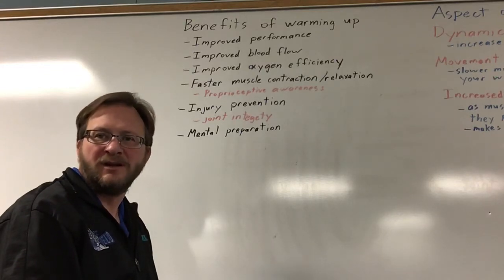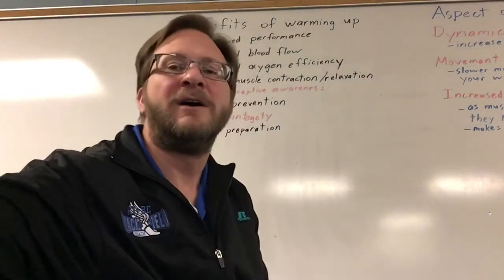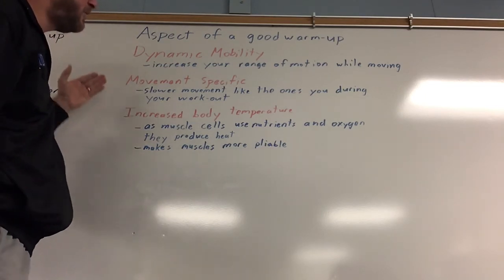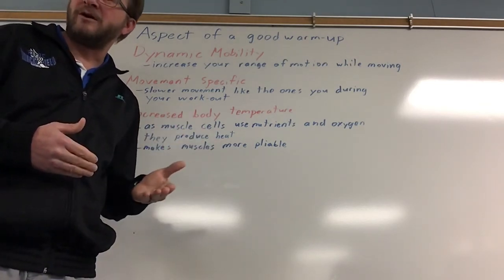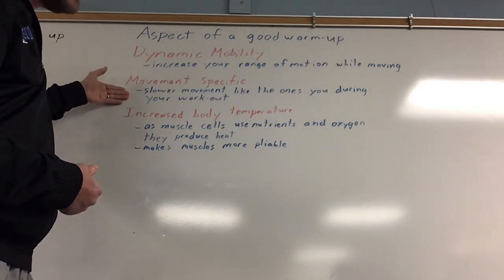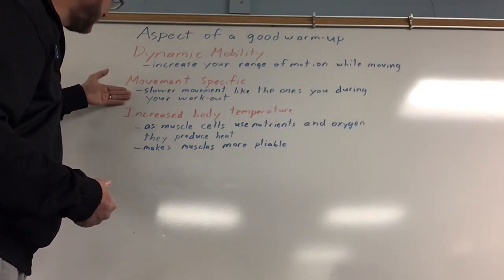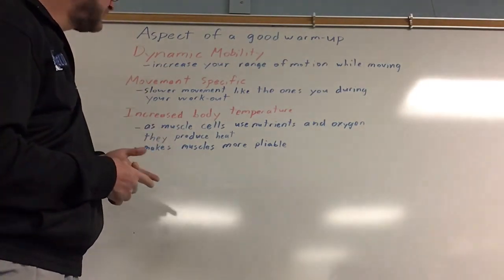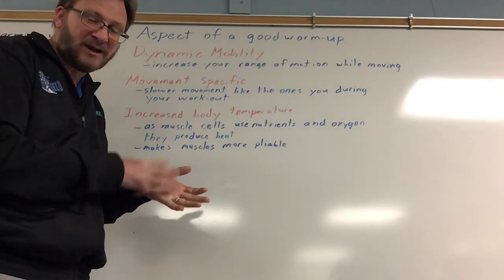Aspects of a good warm-up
What does warming up before working out do for our bodies.